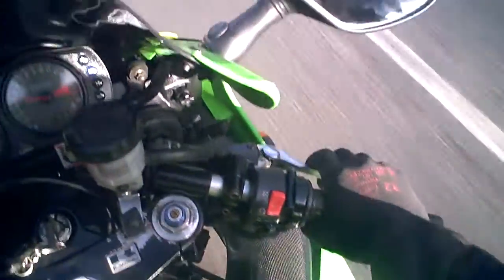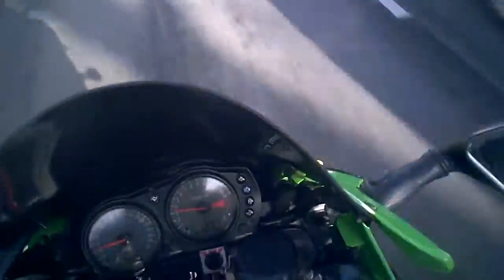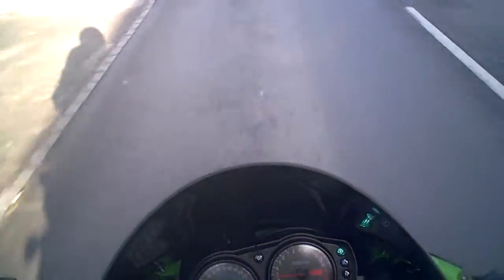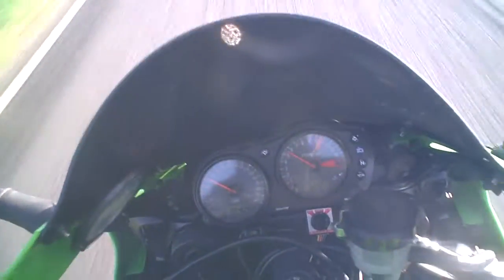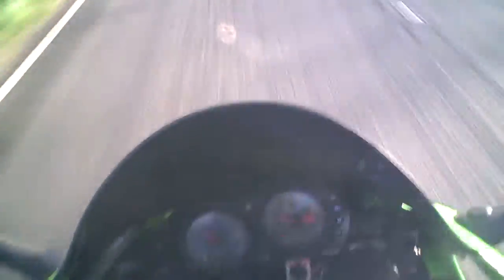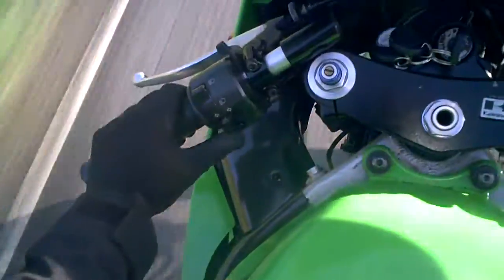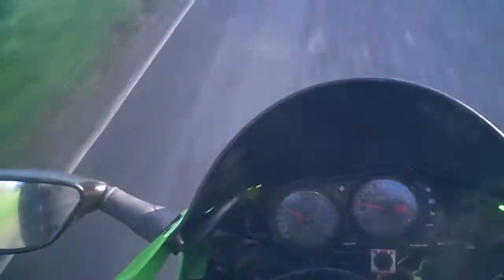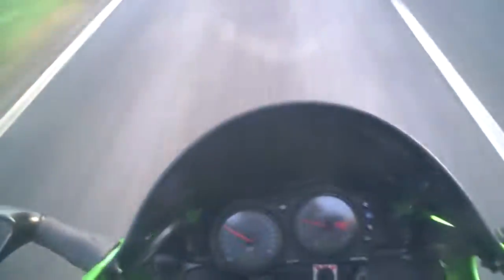Kawasaki ZX6R ZX636 version 03 High Miles FSH £1 Start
This is an all round good bike with no work to be done. It is a UK model that has been replace with a newer model, and the machine must now be sold, so the bike is entered in to this auction for a quick disposal.

Whilst the bike has done more than average mileage it does have a good service history and seems like is has plenty of life left in it.

The videos give more detail on points relating to the paperwork, exhaust bracket, a spare exhaust system and couple of smallish cracks in the plastics.